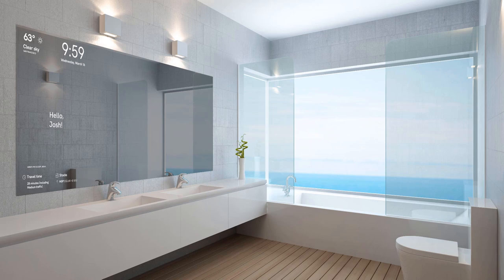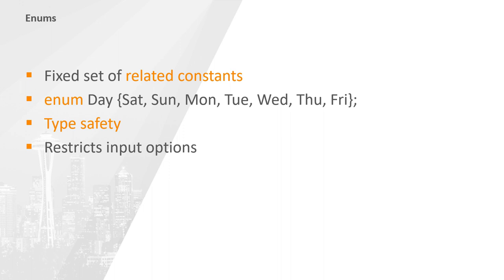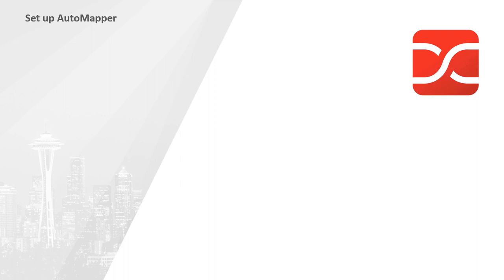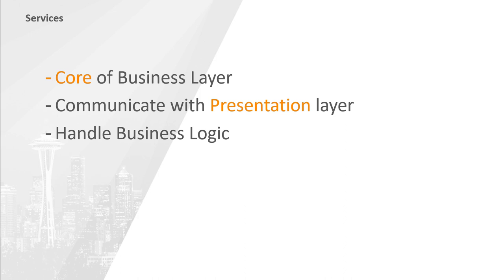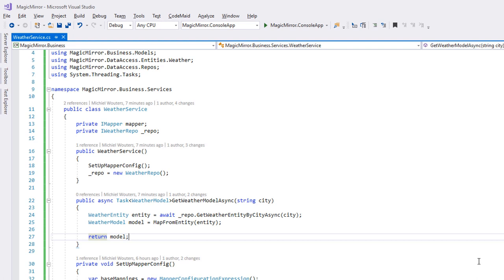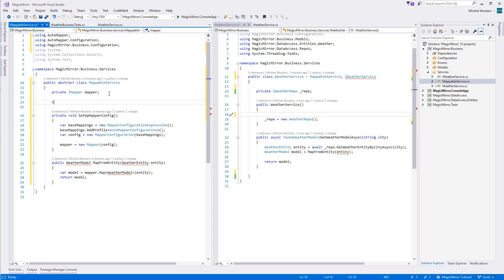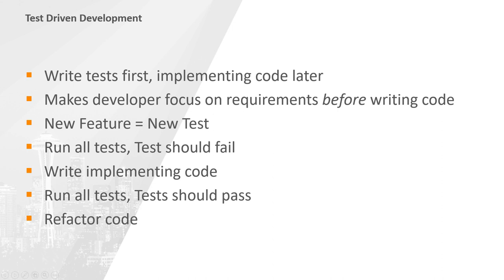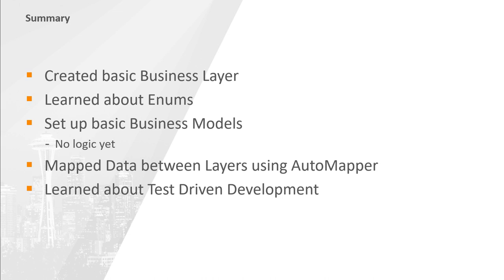Smart Mirror - Part 6 - Business Layer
In today's lesson we'll start to work on our Business Layer and Business Models.
We'll use AutoMapper to get data from the Datalayer into the business layer and use Test Driven Development to implement the business Layer Services
Today's topics:
- Business Layer
- Models
- Enums
- AutoMapper
- Explicit mappings
- Unit Tests